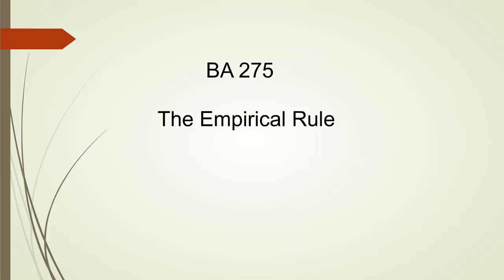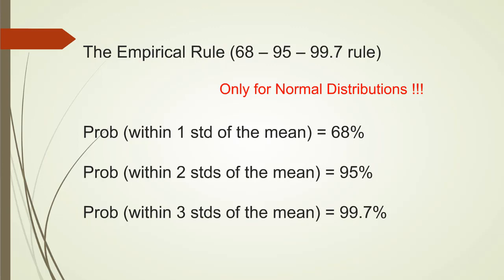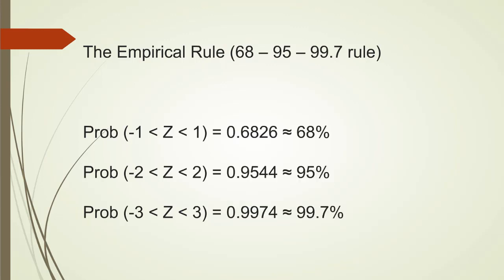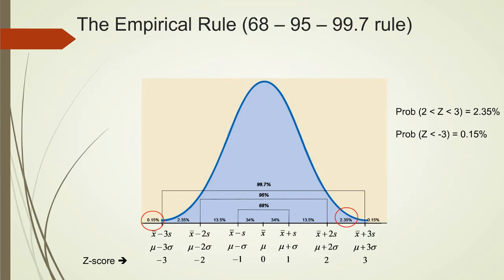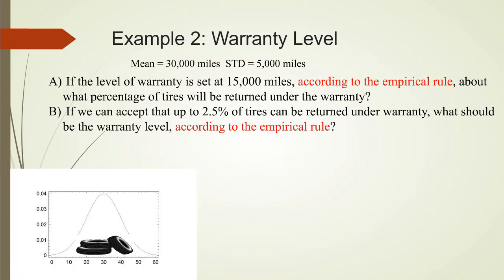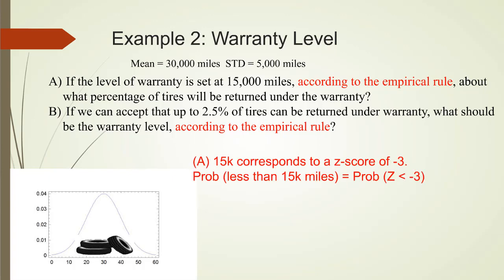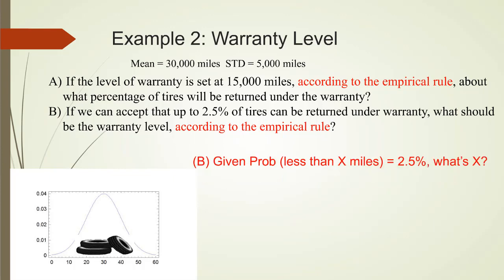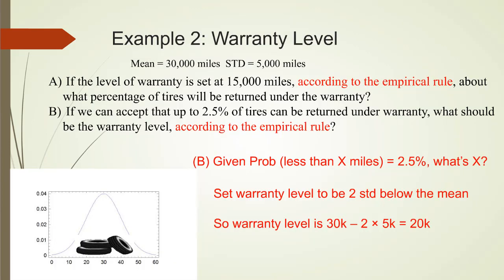Module 1d Empirical Rule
walkthrough statistics empiricalformula empirialrule estimation tutorial Video credit to Professor Xiaohui Chang.